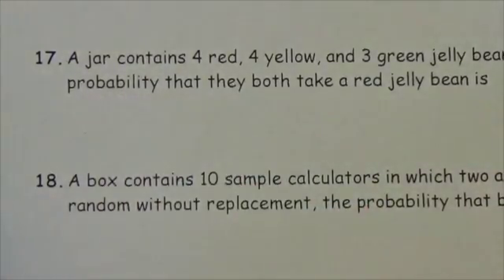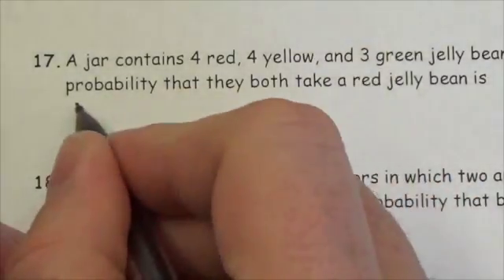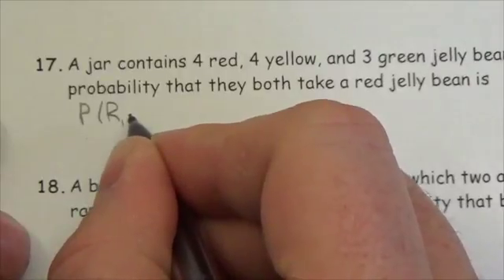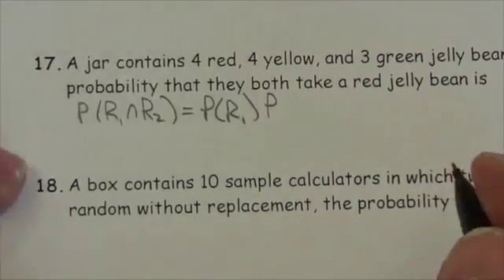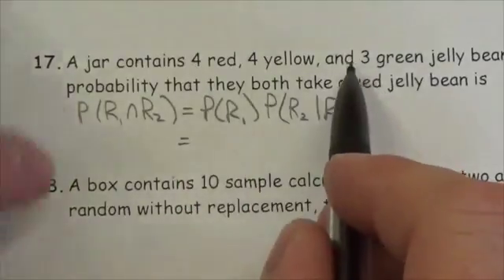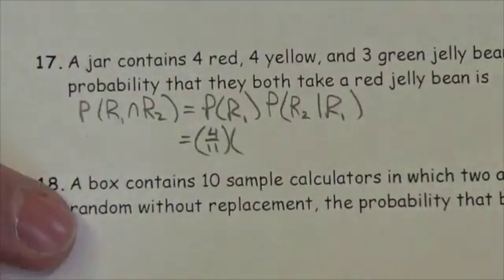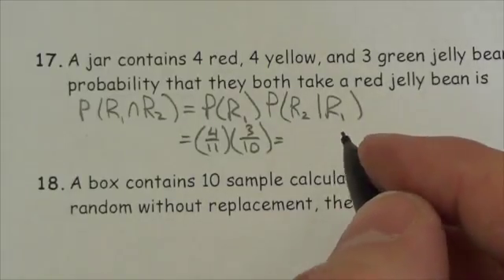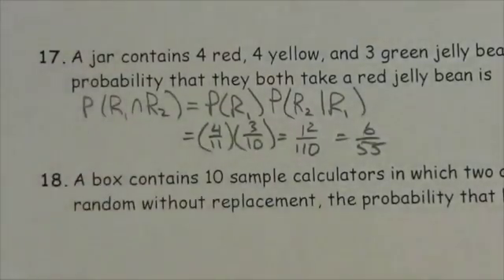Math 30-2 Probability Review #17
This video is about finding the probability of dependent events.